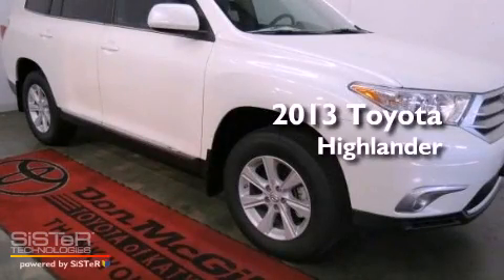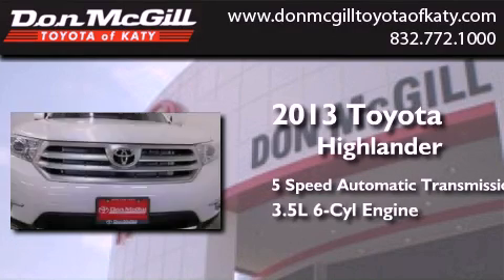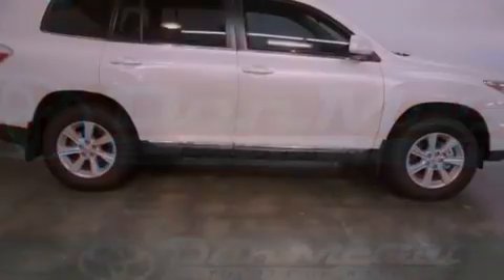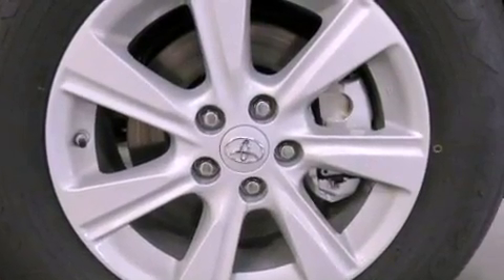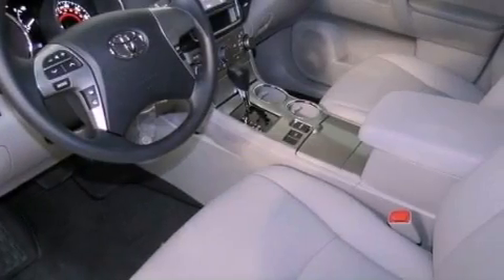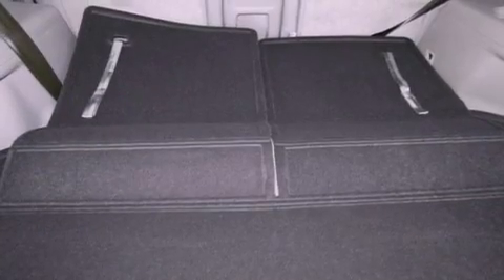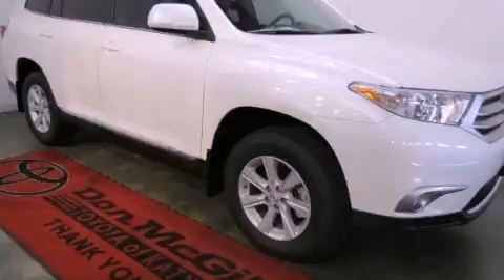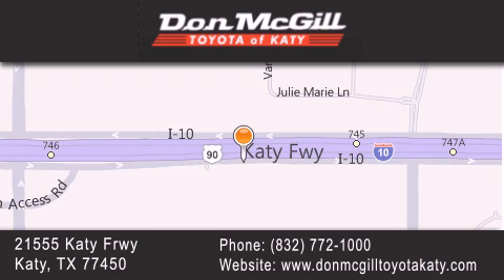2013 Toyota Highlander Katy Texas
Year : 2013
 Make :
 Model :
 Engine : Gas V6 3.5L/211
 Trans . : Automatic
 Exterior : Blizzard Pearl

 Interior : Ash
 Stock : 095208

 2013 Katy Texas